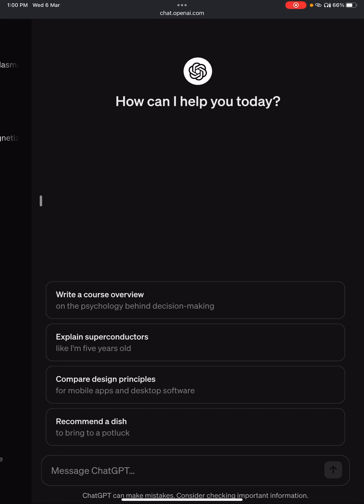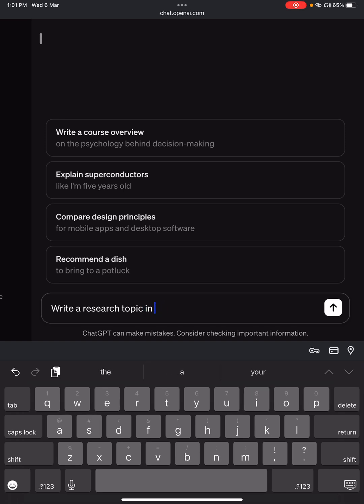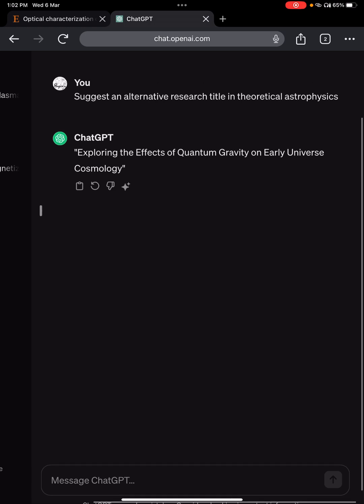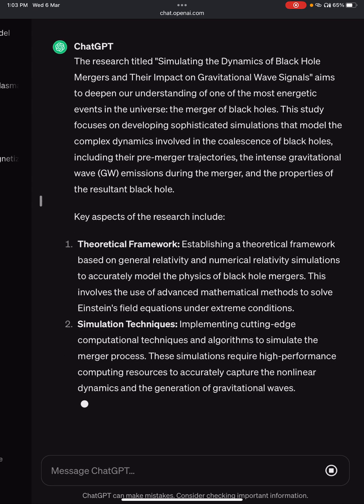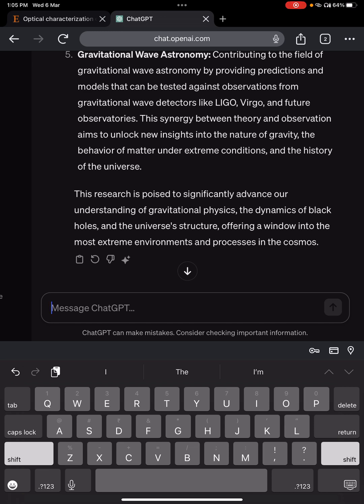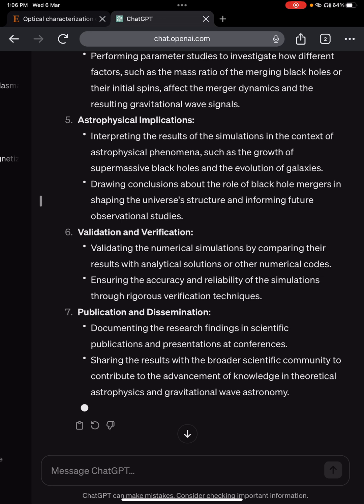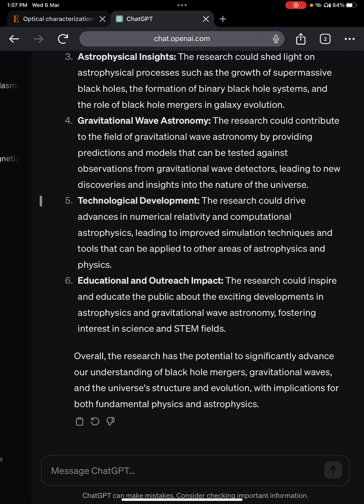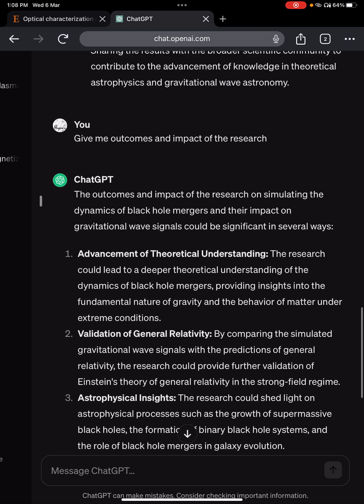How to write a research proposal in Physics using Chat GPT👉🏽Step by step guidance with example